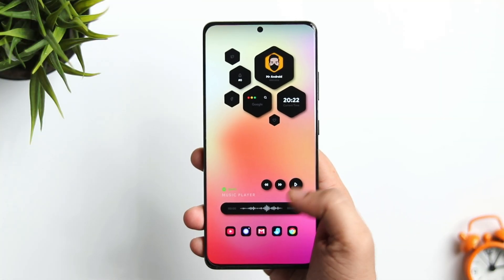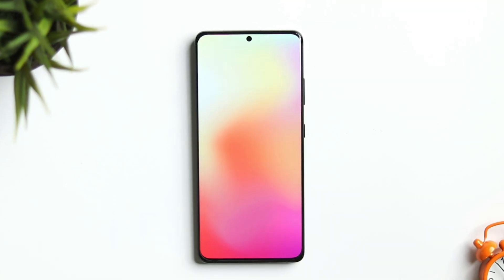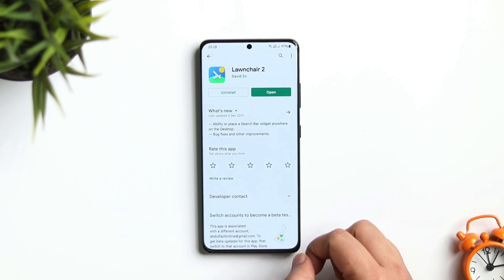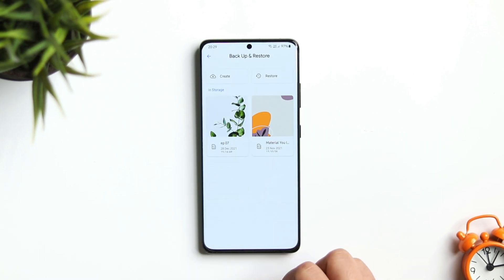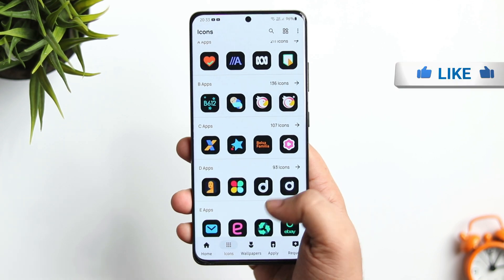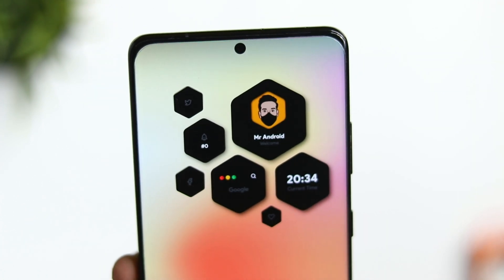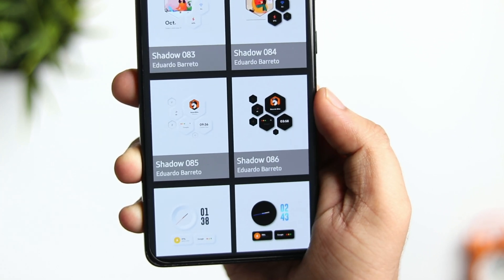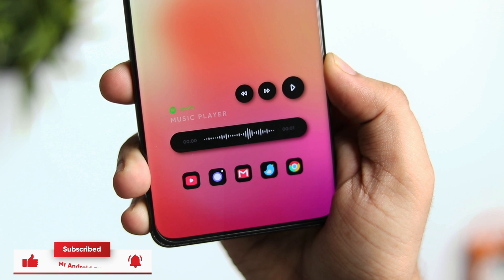The Best Homescreen Setup For Android - Ep 08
Welcome to the 8th Episode of Best Homescreen Setup. In this series, I feature some Best Homescreen setups for your android device. If you really want to customize your android device like a PRO, then make sure to watch this series of Homescreen setups.